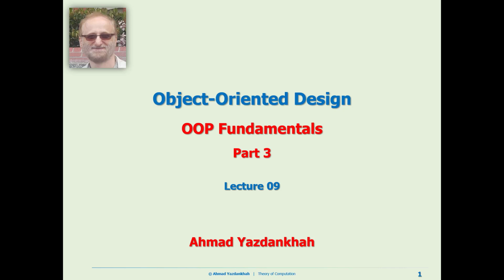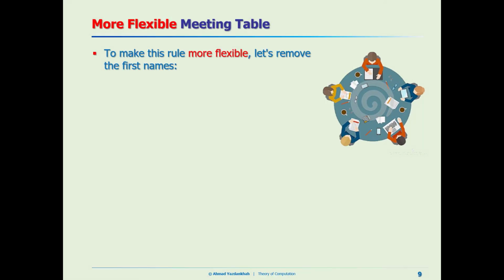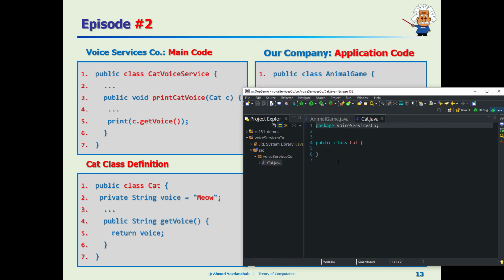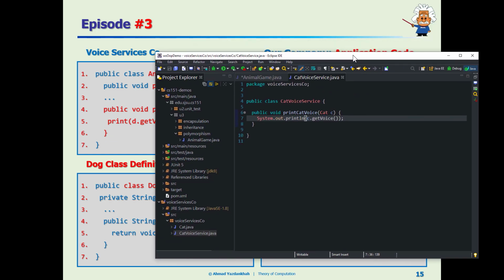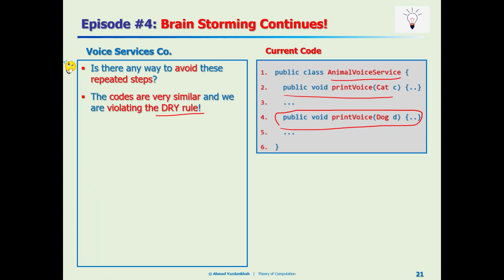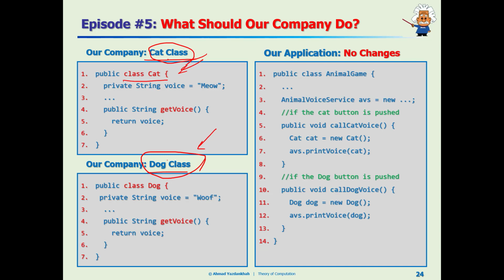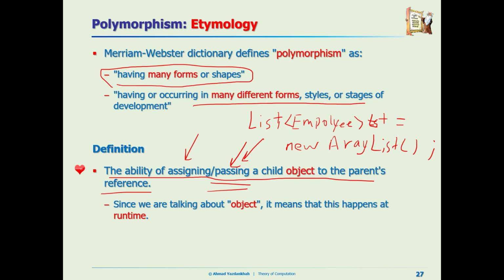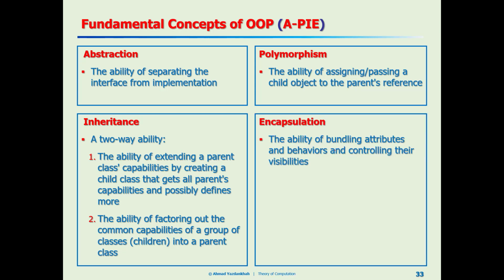Lecture 09: OOP Fundamentals (Part 3)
Object-Oriented Design
OOP Fundamentals (Part 3)
Polymorphism